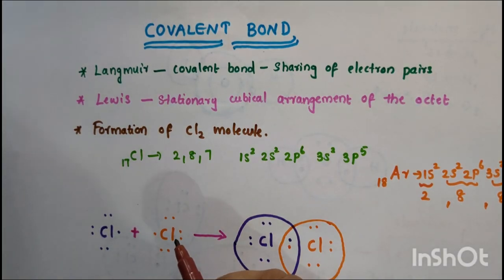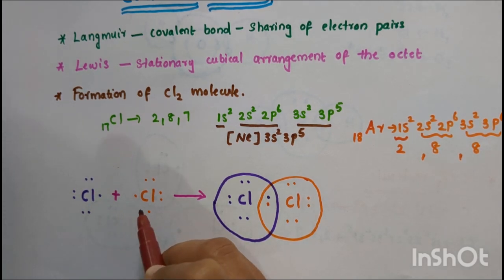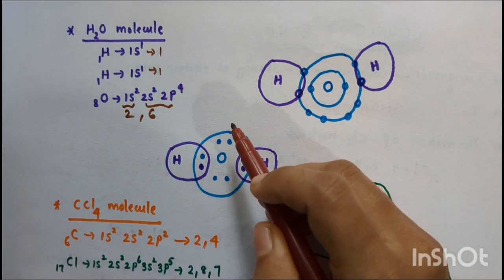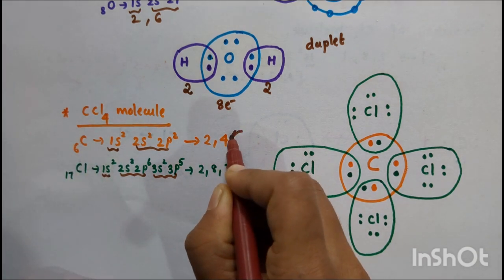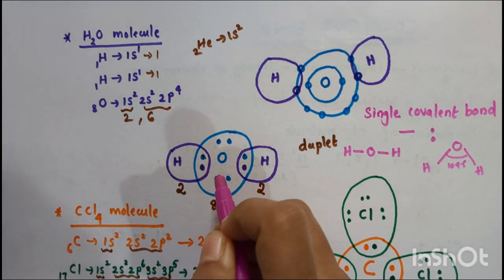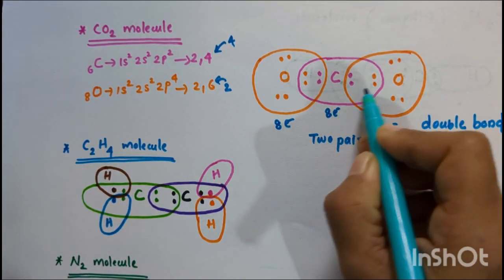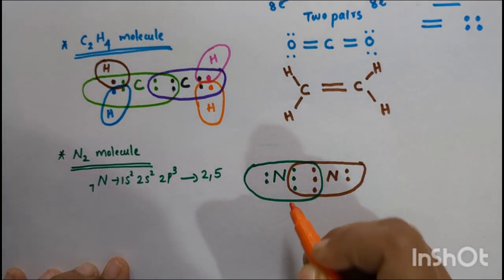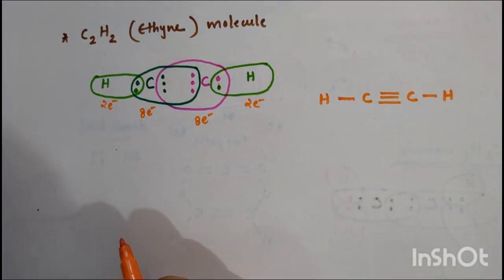Covalent bond//Single bond double bond triple bond//Class 11 chemistry unit 4 //Chemical bonding and